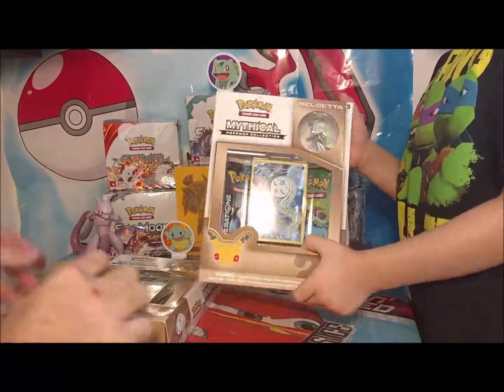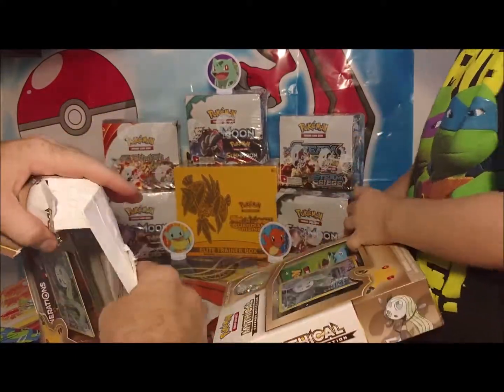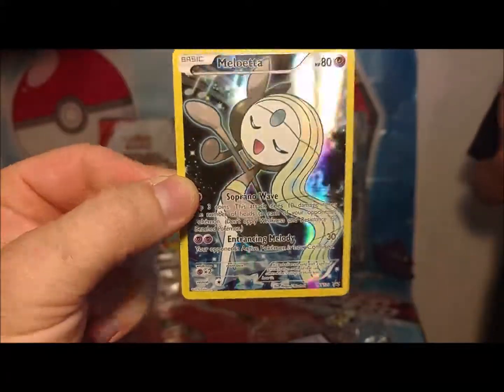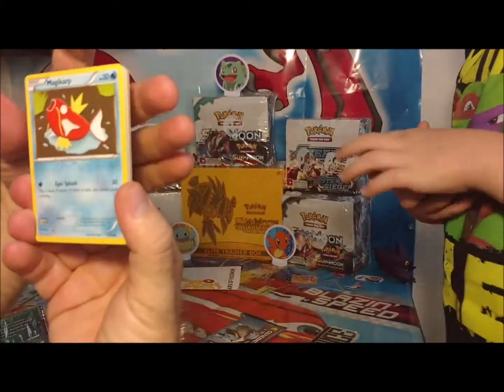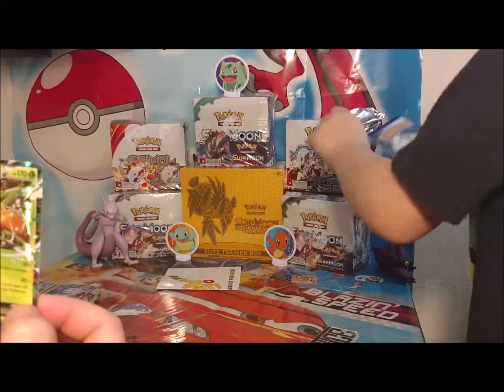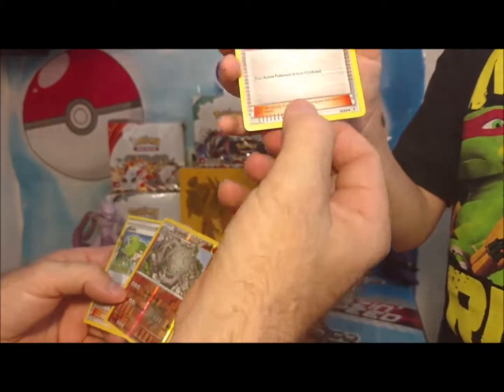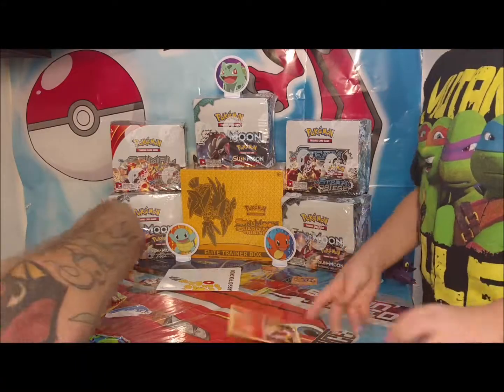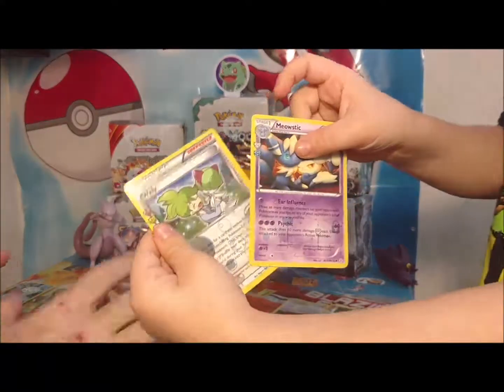2 Meloetta Mythical Collection Box Opening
2 Meloetta Mythical Collection Box Opening
Articuno vs Zapdos Blister Pack Battle